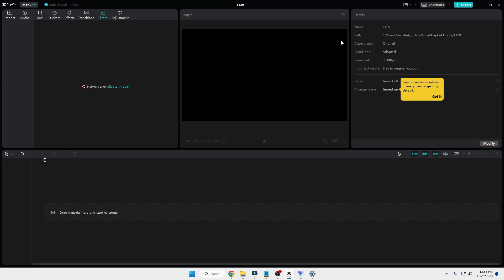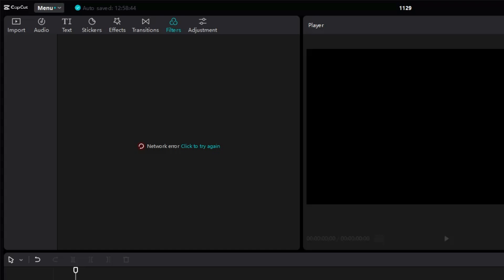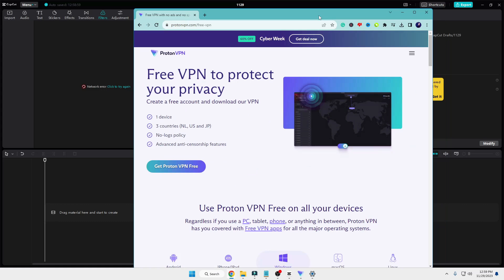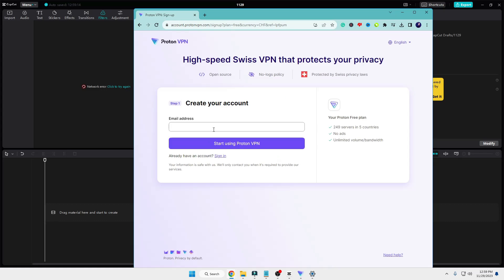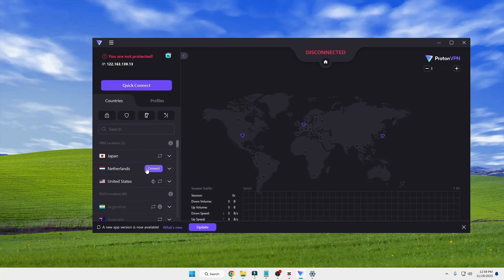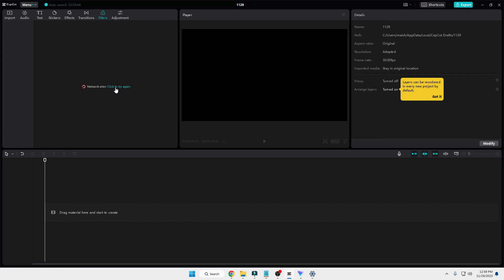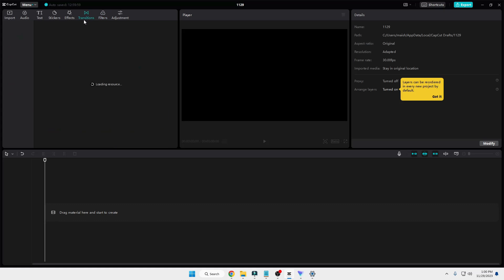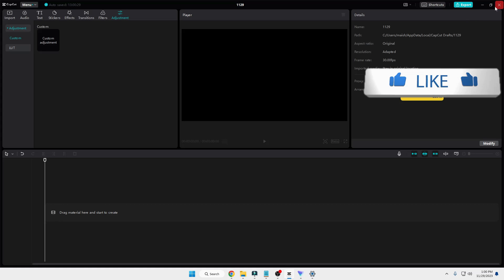Fix Capcut Network Error on PC 2023 | Capcut Network Problem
Capcut network error, try again because of the location where Cacpcut is banned.
You can use any Free VPN like Proton to fix this problem.

☑ Watched the video!
☐ Liked?